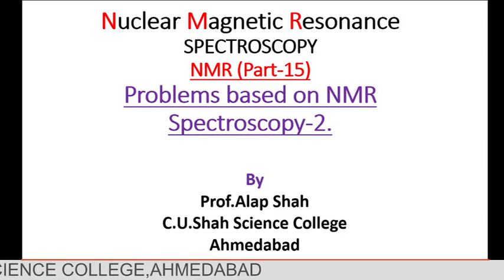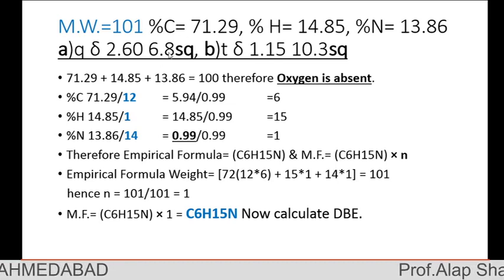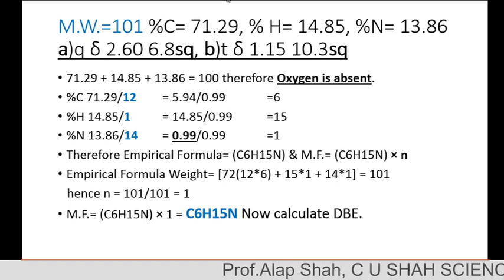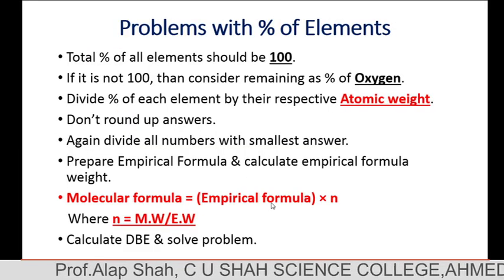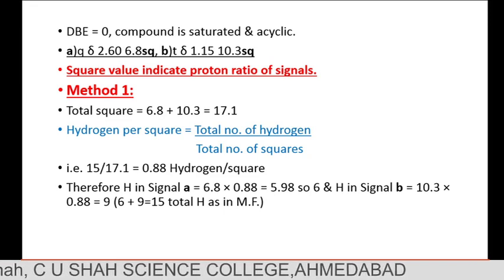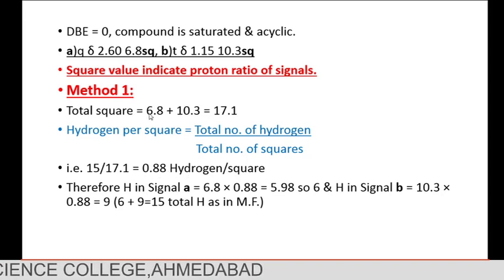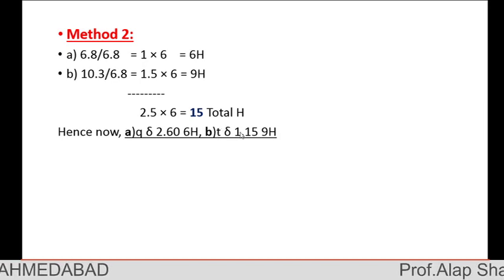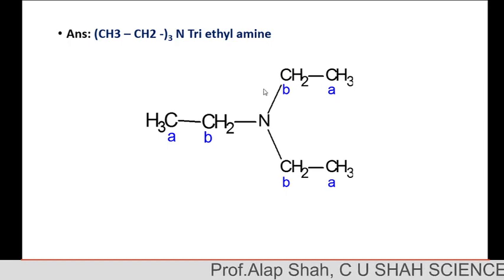NMR15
Problems in which %element is given.
beginners first watch NMR 14. (Following Link)